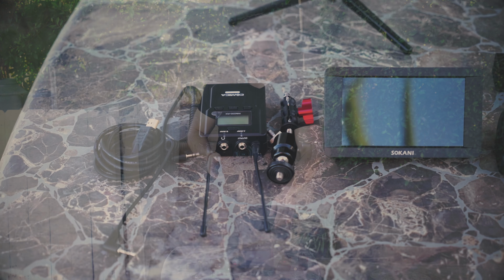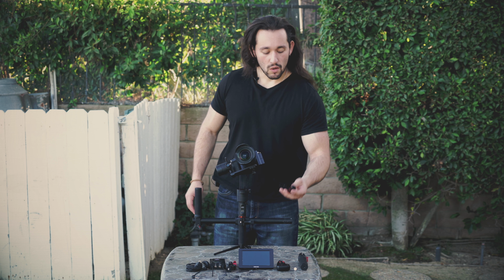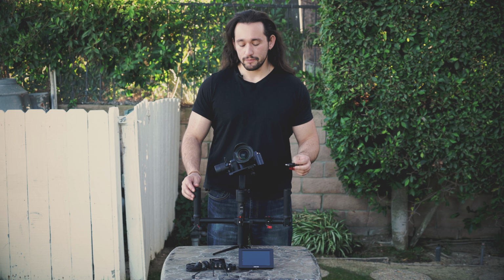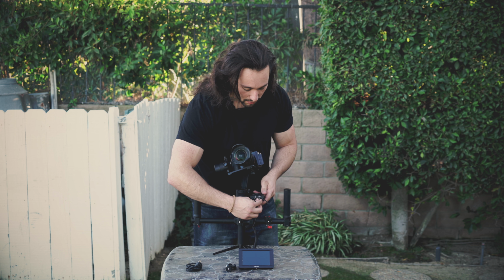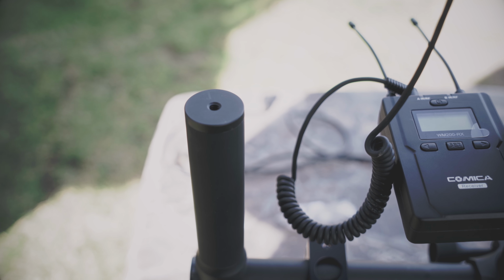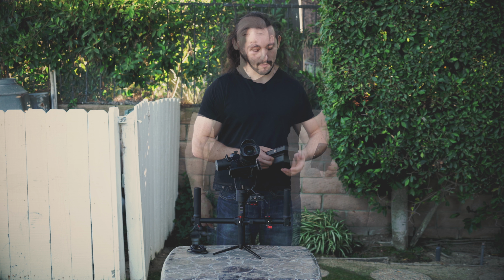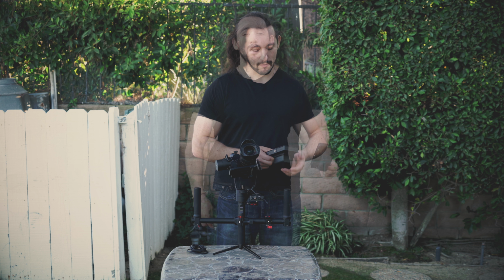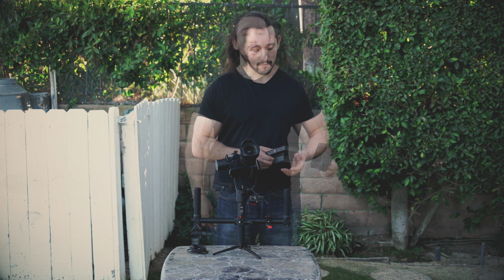How To Set Up a Gimbal For Filmmaking - Moza Air | Momentum Productions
Moza Air Gimbal on Amazon

Mini Ballhead

Sokani Monitor

1/4 Male to Male Screw

Dual Head Ball Head

90 Degree HDMI Cable

Today I will show you how I setup my gimbal for filmmaking. This setup is especially useful for those of you who are run and gun filmmakers. I hope you enjoy this video!